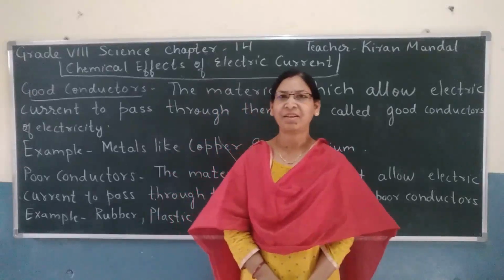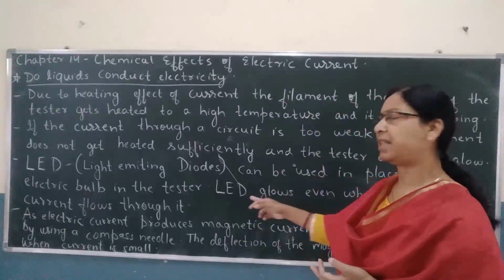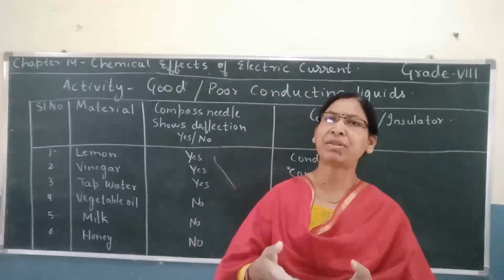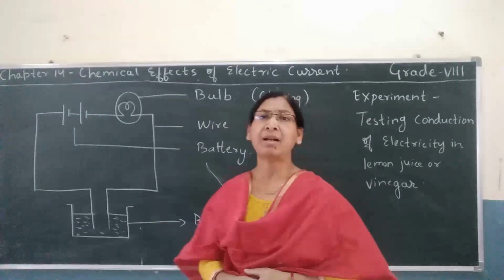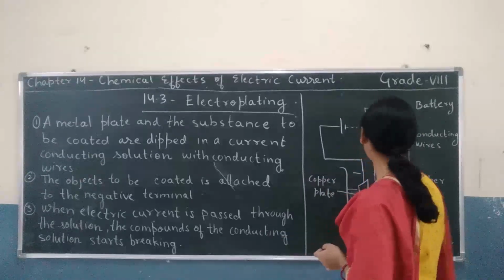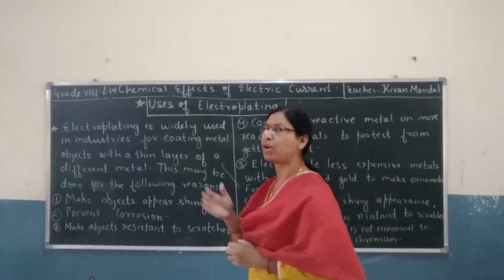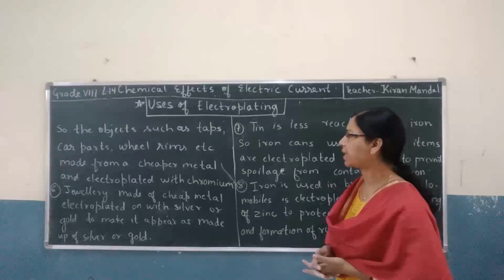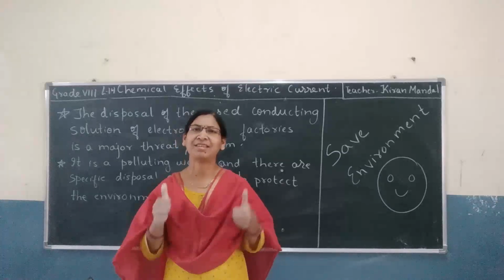Chapter 14-Chemical Effects of electric current